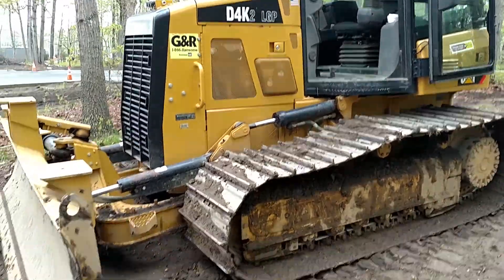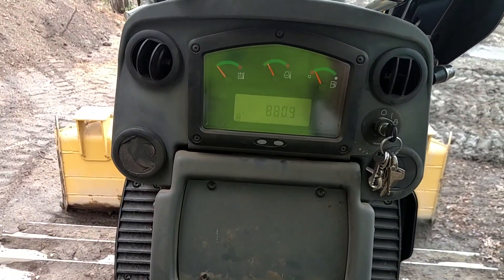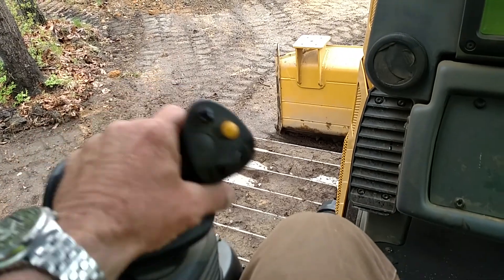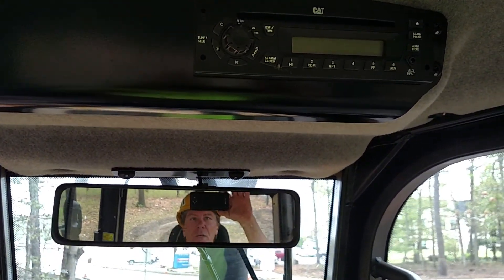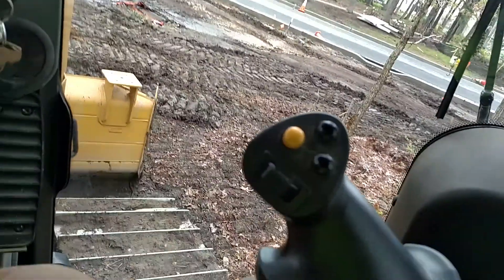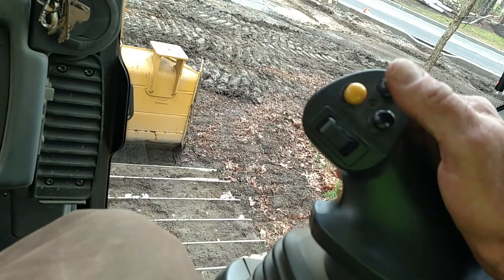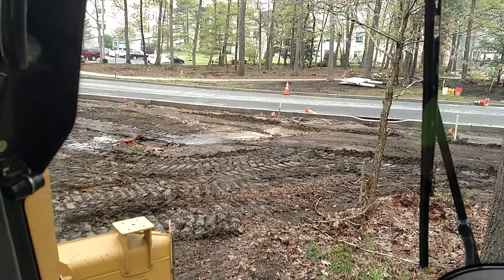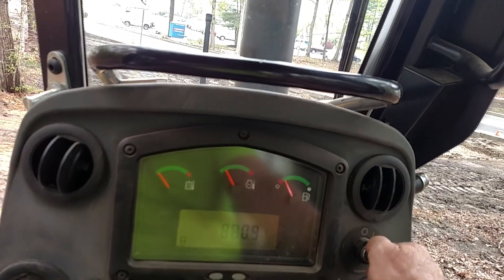CRANE OPS - CAT D4K2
Inside a D4K2